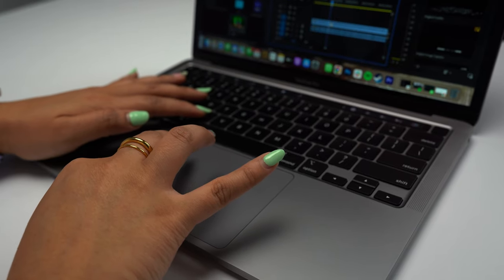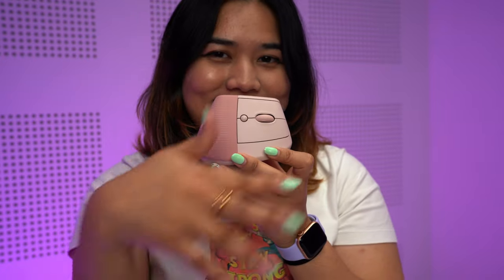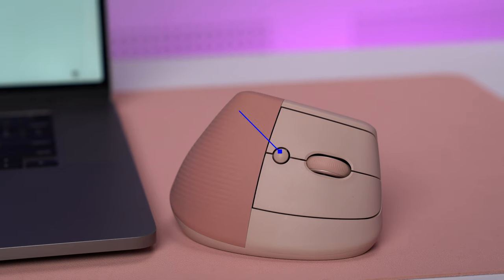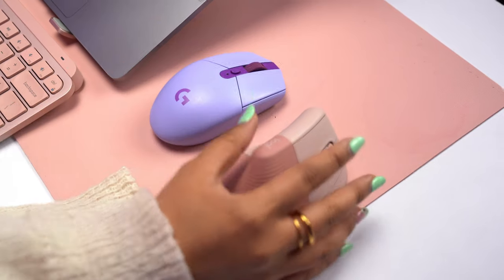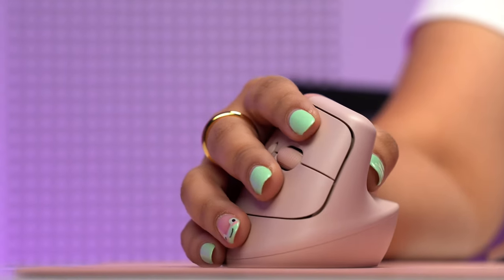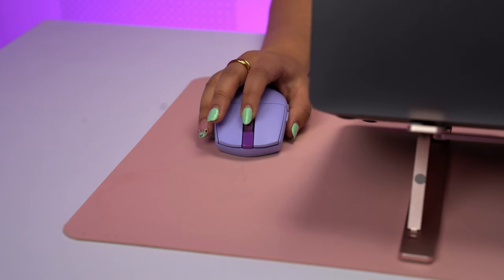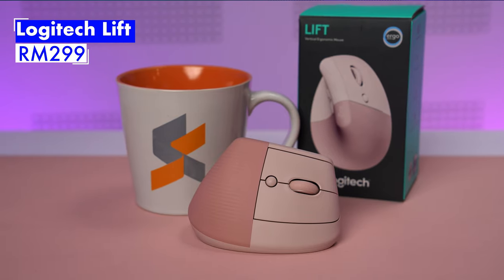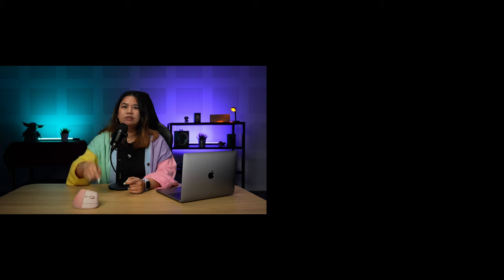Logitech Lift Mouse Malaysia review: Should you get an ergonomic mouse?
Ergonomic mice usually seem masculine, angle-heavy, and… incredibly dorky.  But admittedly, the Logitech Lift is pretty good looking for an ergonomic mouse.

But as cute as something like the Lift can be, will this mouse convert Dzamira into using exclusively ergonomic mice, or will she hate it completely?

TIMESTAMPS:
00:00 - Intro
00:25 - All this changed when I got carpal tunnel...
01:33 - The look
02:26 - Setting it up
04:29 - Using the Lift
06:10 - Is it more comfortable in the long run?
07:25 - Should you switch to the Logitech Lift?
09:35 - Outro